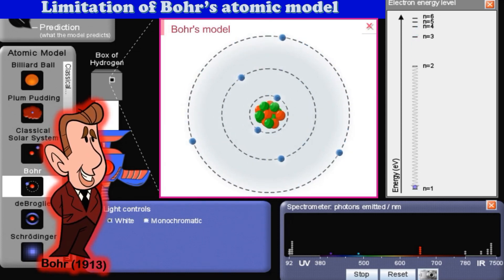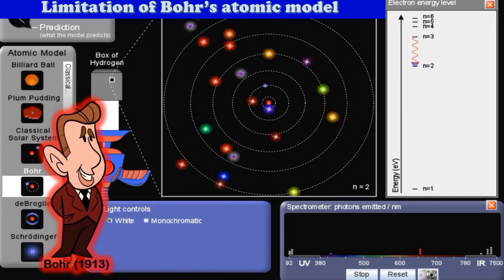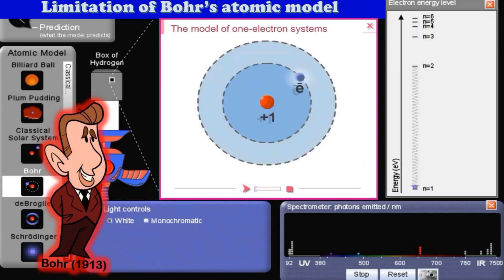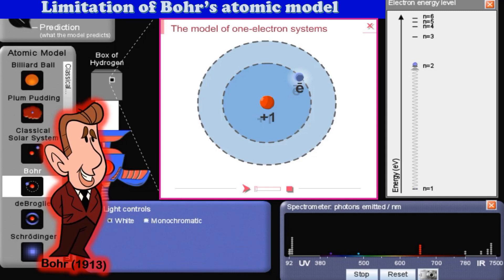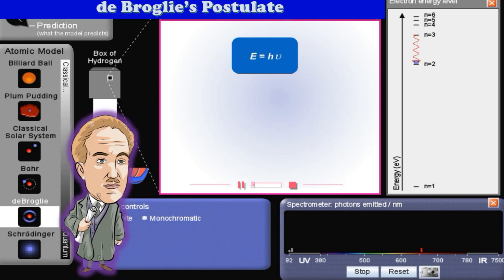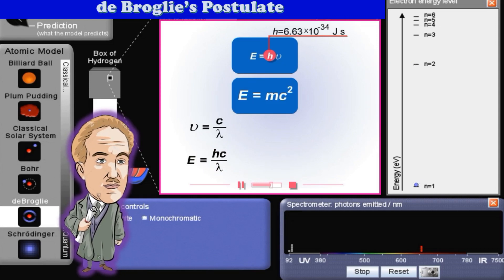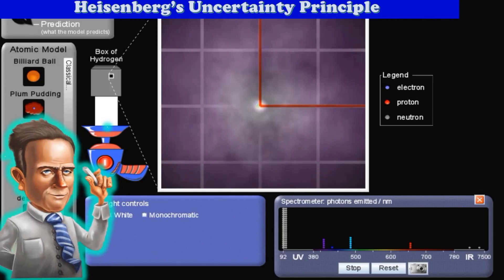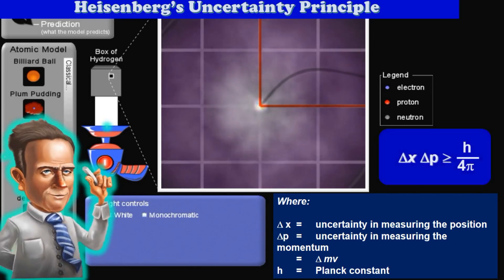Week 4 Chemistry Limitation of Bohr’s Model Lesson 2.1g SDS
2.1 Bohr’s atomic model

At the end of this topic, students should be able to:-
(j) state the limitation of Bohr’s atomic model
(k) state the dual nature of electron using de Broglie's postulate and Heisenberg's uncertainty principle

This video covers:
• Summary of Bohr’s atomic model
• Limitation of Bohr’s atomic model
• de Broglie's postulate and its equation
• Heisenberg's uncertainty principle and its equation

Animation & video editor: Animix Animation Maker

Screen recorder: Movavi Screen Recorder